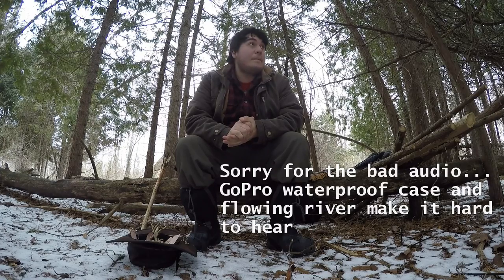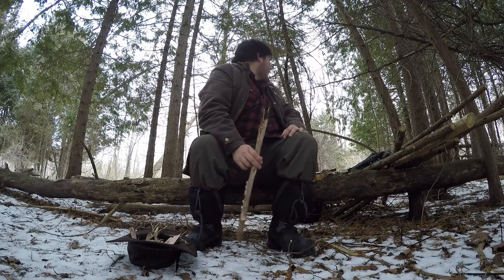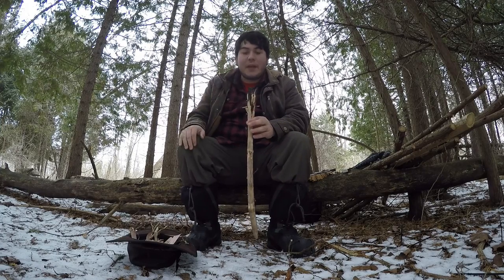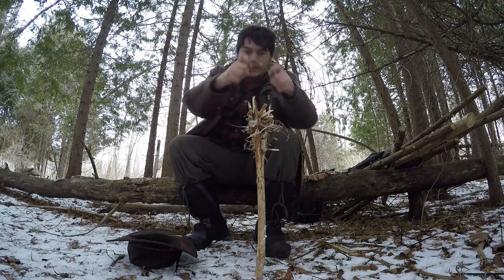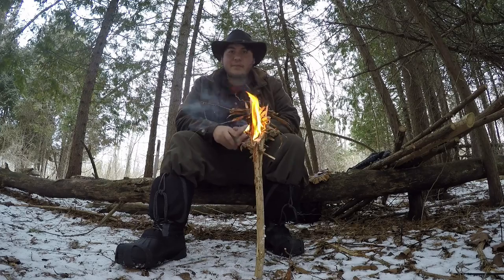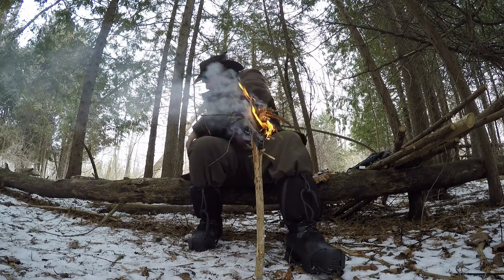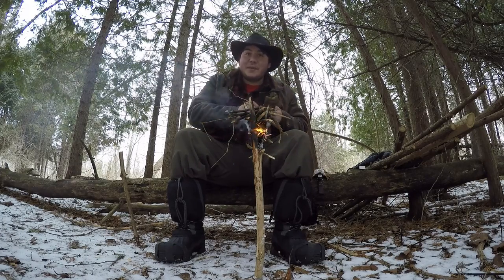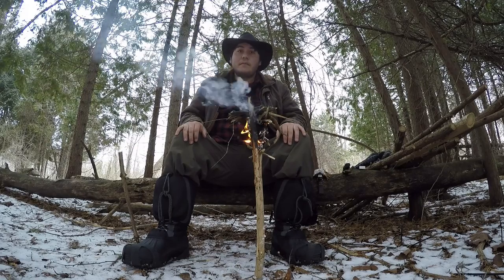Introduction, making a quick bush torch, and a little knife talk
If you are in a hurry, skip on to 1:30

Just a slow paced video on how I make a quick birch bark fire stick for a hand warmer or a short-lived torch. I highly recommend gathering the materials as you walk, especially for the birch bark. Take only a little material off several trees, and you will minimize your impact on the environment. Use only deadwood for the torch, it lights faster, smokes less, cleans up the forest floor a little from debris, and prevents live trees from being damaged.  Take your time, relax, and enjoy your stay in the woods.

Cheers!